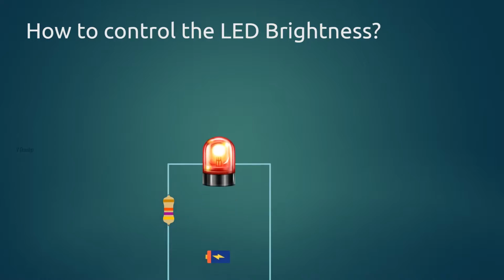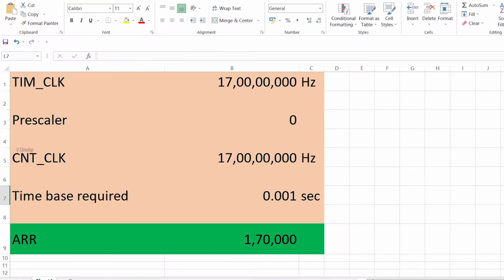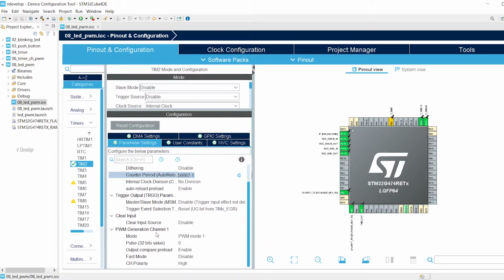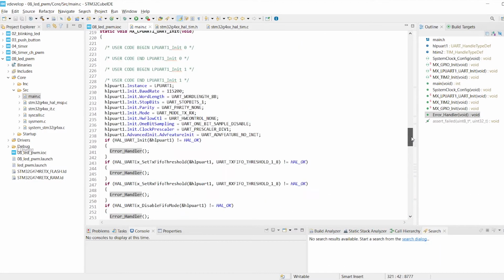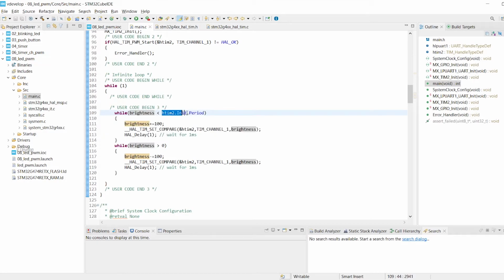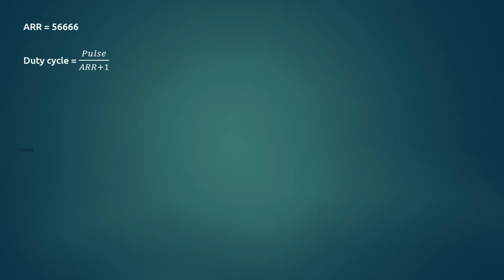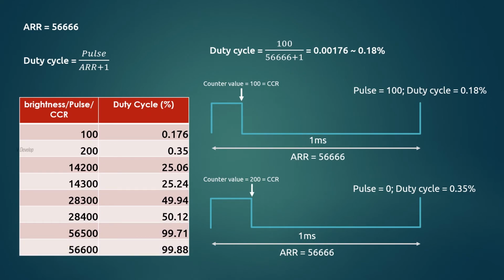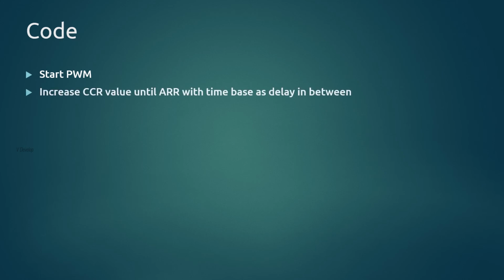How does PWM control the LED brightness? | STM32 G474 Nucleo | Episode 9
In the last video, we have done a project on LED dimmer.
Today let's understand how is that happening.
We are going to see factors affecting led brightness, role of duty cycle in controlling led brightness, controlling duty cycle using stm32 code etc.

The amazing fact is that you don't need an additional LED or any other circuit to do this project.
Just your Nucleo board will do this magic!

If you want to build a career in embedded systems and arm platform areas, I've started this video series (Master your controller) and it will teach you all the necessary peripherals associated with microcontrollers.